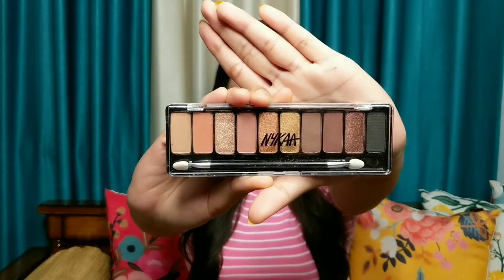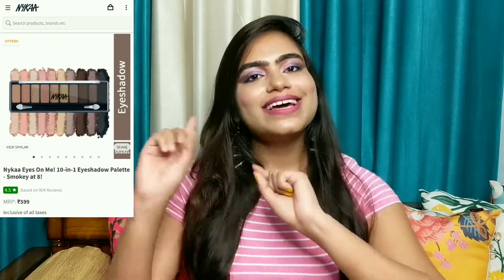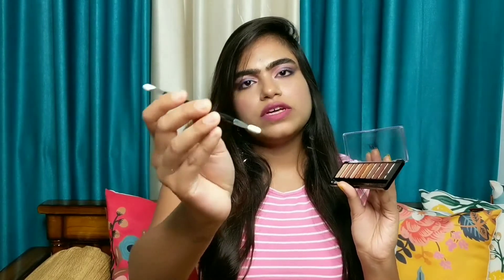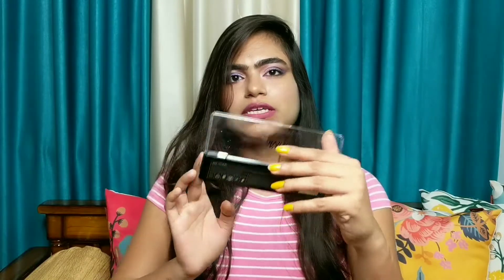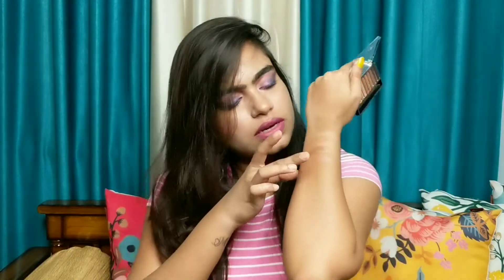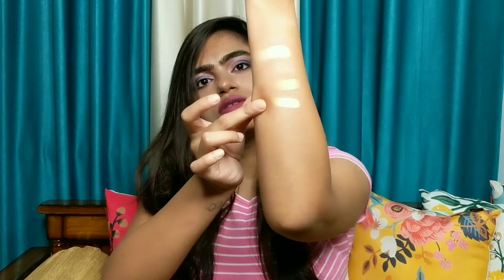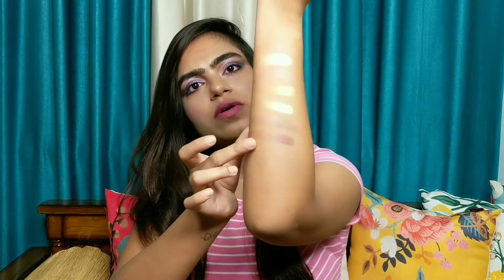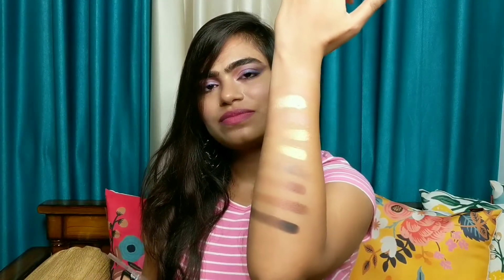Nykaa Eyes On Me 10-in-1 Eyeshadow Palette | Review & Swatches